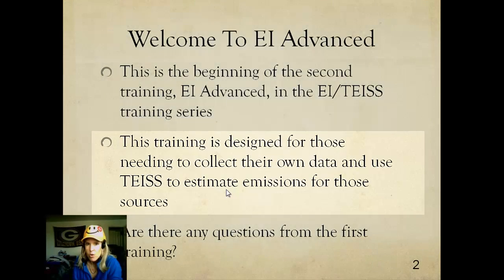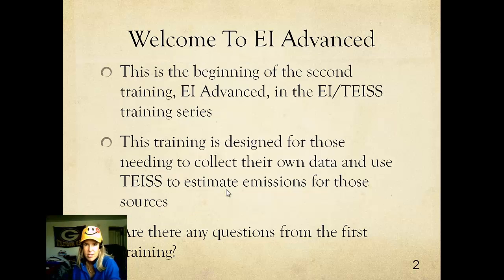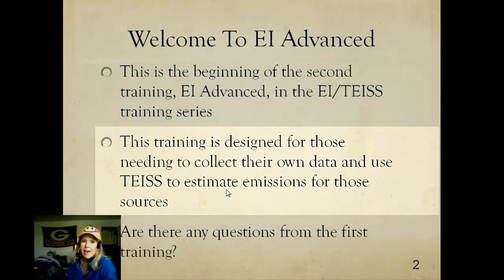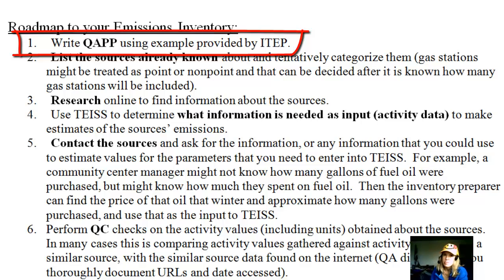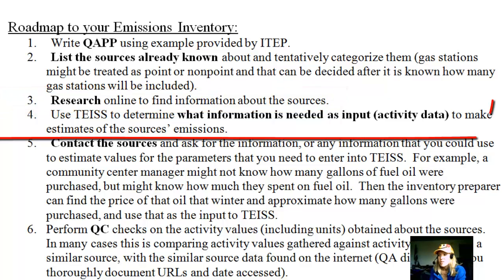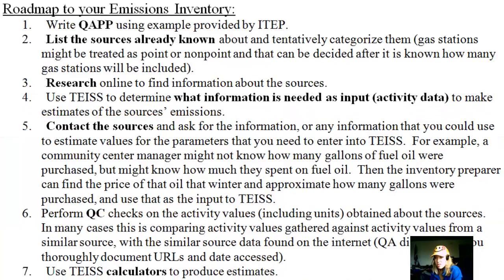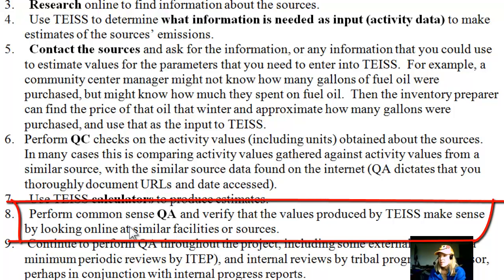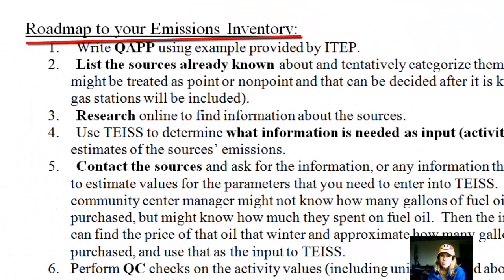EI-Advanced-7A: Introduction and Roadmap to Your EI